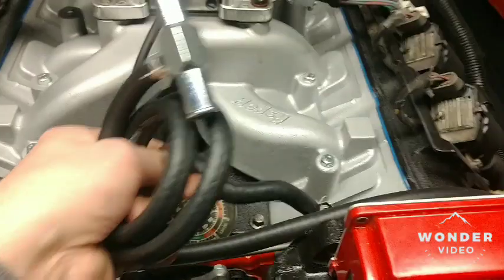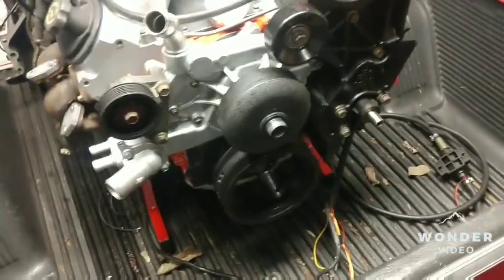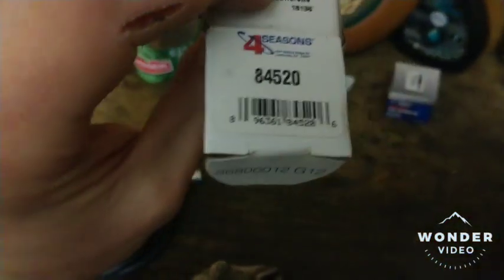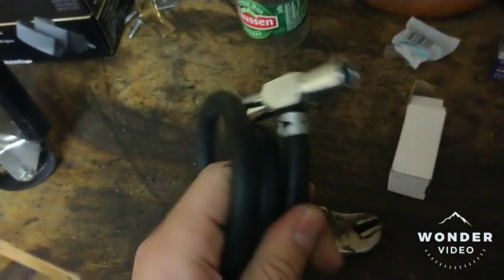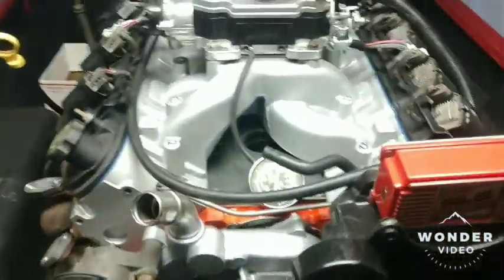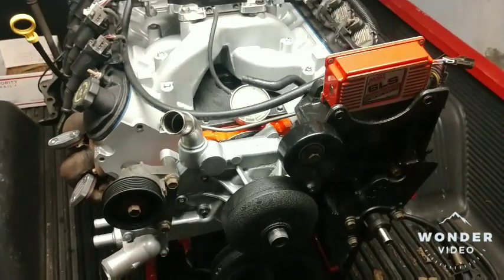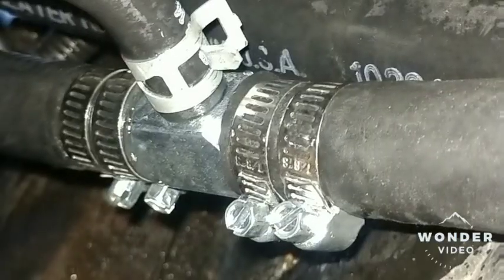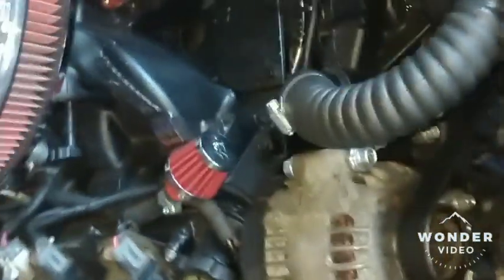How to: Where to plumb your steam vent? LS 4.8L 5.3L 6.0L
Most radiators have a provision for the 1/4 steam port that exits the driver side cylinder head on Gen 3 and GEN 4 LS engines.. but what do you do if you don't have a port on your radiator ? Some folks don't want to drill and tap into their water pump..

Fortunately Four Seasons has an inexpensive solution for you.

Its a steel adapter, 5/8 hose to 5/8 hose with a 1/4 bypass. Plumb that bad boy into your heater hose return line.